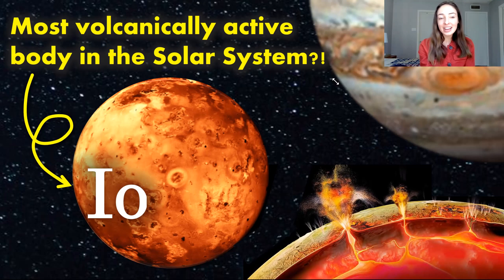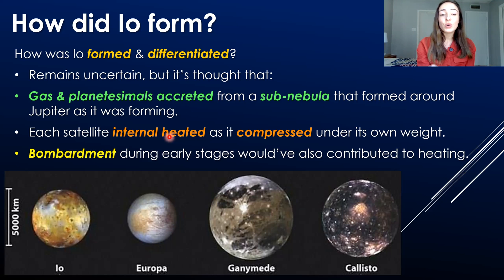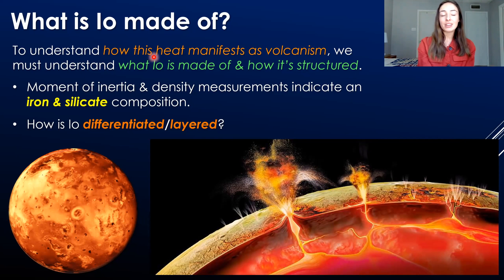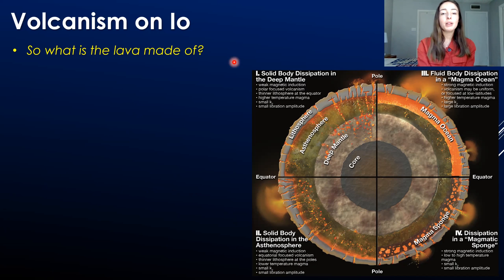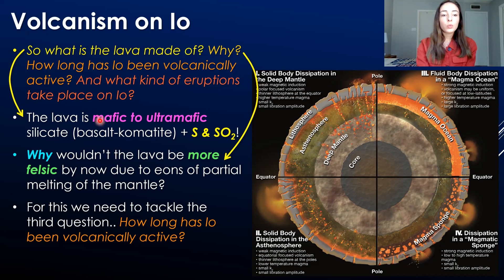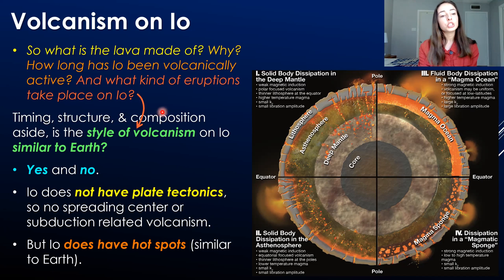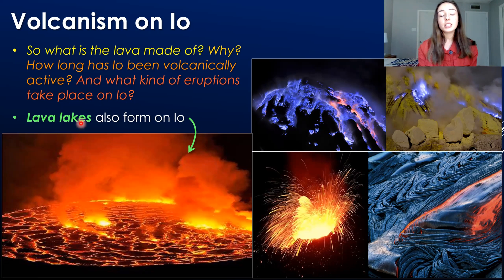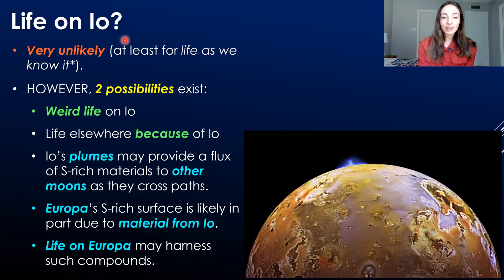Jupiter's Moon Io: Volcanic Activity & Plumes That May Give Rise to Alien Life! | GEO GIRL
In this video, we go over what Io is (spoiler alert, it is a moon of Jupiter), how Io formed, and why Io is so dang hot! Some of the mechanisms of heating on Io, such as radioactive decay of isotopes, are similar to that on Earth. However, other heating mechanisms on Io, such as tidal stress, contribute to Io's heat much more than the other heating processes. Tidal stress on moons like Io is immense because of Jupiter's immense gravity. The other moons of Jupiter (Galilean moons: Europa, Ganymede, and Callisto) also gravitationally pull on Io, making Io's orbit and shape more elliptical than round. This eccentricity and resonance with the other moons of Jupiter could cause heating cycles on Io that cause the intermittent formation of a magma ocean on Io! So COOL! After we understand how Io is heated, we get into what Io is made of (Io's core, mantle, crust material), and why the lava at Io's surface is mafic to ultramafic. We learned in the igneous petrology playlist that episodic partial melting of the mantle for millions of years would cause a gradually more felsic surface composition, but on Io we do not observe any felsic material in the crust. Why? Either Io has not been volcanically active for very long, or it has been volcanically active for millions (or even billions of years) but intermittently rather than continuously (which would create that magma ocean I mentioned earlier!). Lastly, we go over the eruption styles on Io and how some of the volcanic explosions on Io can reach so high that it can even seed other worlds with volcanic material! This is potentially one way Io could contribute to the existence of extraterrestrial life, by seeding other (more habitable) moons with nutrients, such as the variety of S compounds abundant on and in Io. Overall, Io is quite a spectacular moon, and I hope you enjoy learning about it in the video ;)

References: Io book
Alien Oceans book/audiobook by Dr. Kevin Hand (one of my favs!)
Europa book
Titan book
Enceladus book

0:00 what is io?
1:42 how did io form?
3:06 how is io heated? (radioisotopes vs tidal stress)
5:00 what is io made of? (core, mantle, & crust)
7:05 what is lava on io made of?
7:56 why isn't lava on io more felsic?
8:51 how long has io been volcanically active?
10:32 a magma ocean on io?
11:51 volcanic eruption styles on io
13:36 lava plumes on io & why they get so high!
15:35 is there life on io?
16:15 Could io deliver life-essential material to other worlds?
17:37 upcoming videos & references